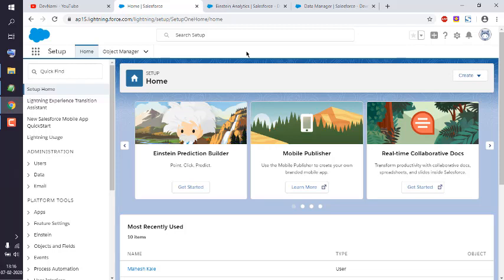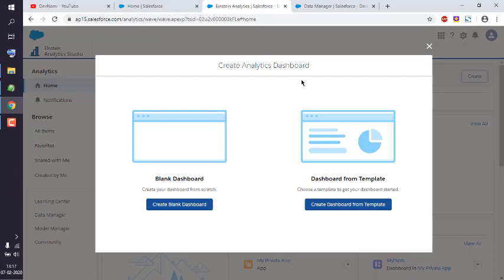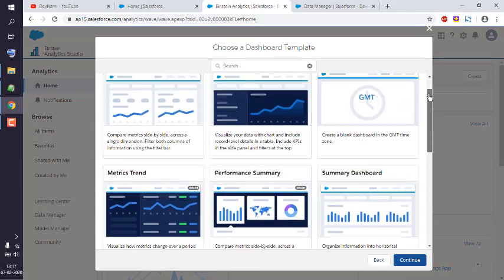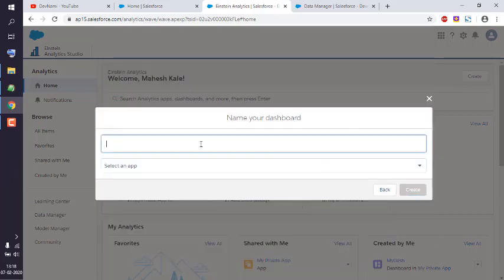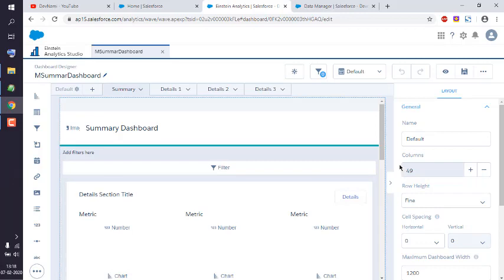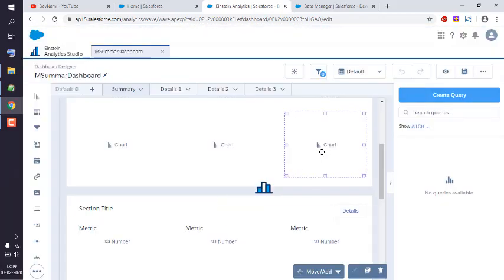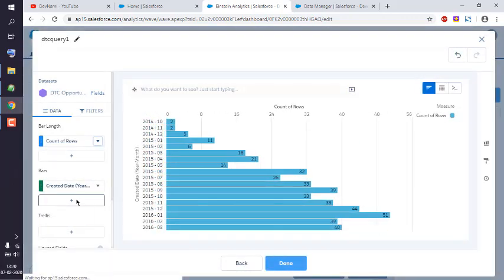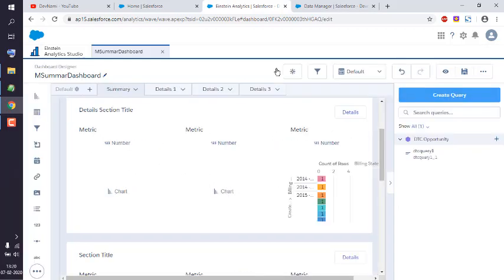Salesforce - How to Create Dashboard From Template using Einstein Analytics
Learn How to Create Dashboard From Template using Einstein Analytics in Salesforce.